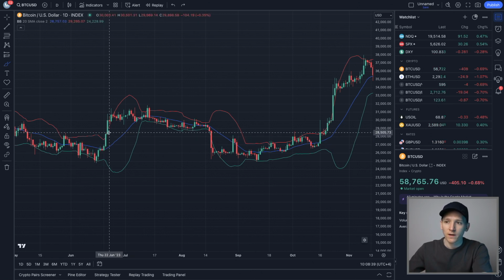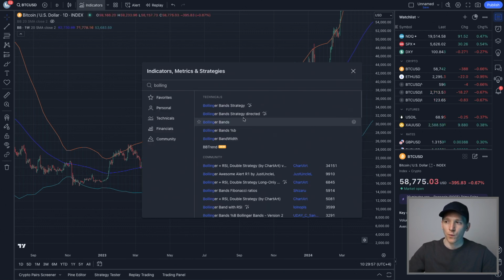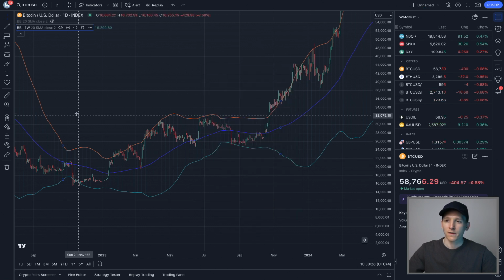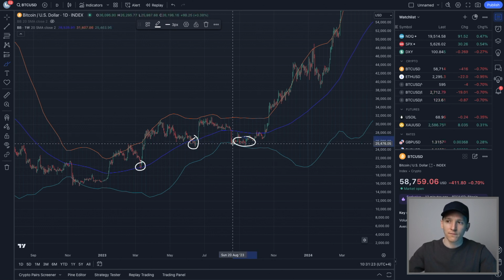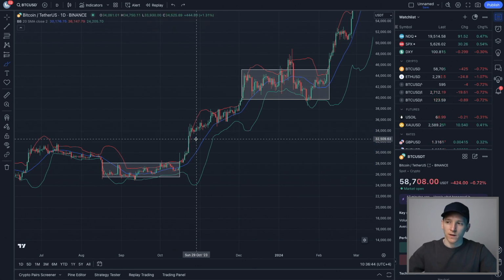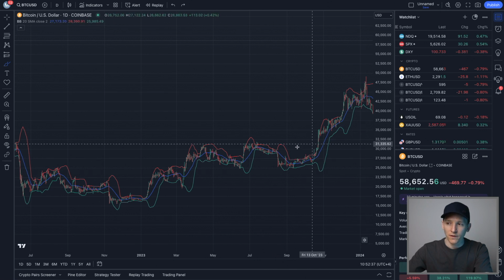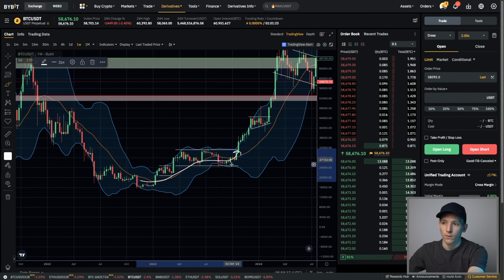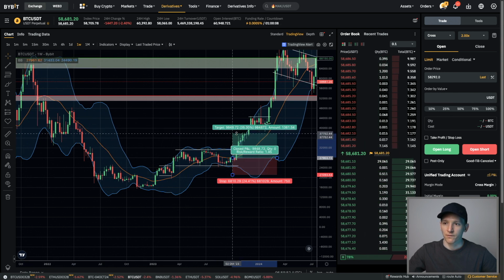BEST Bollinger Bands Trading Strategy That WORKS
Best Bollinger Bands trading strategy support and resistance

Day Trading & Altcoins

TIMESTAMPS:
0:00 Bollinger Bands trading strategy
0:53 Bollinger Bands tips: high timeframe
2:32 How to use Bollinger Bands during consolidation
3:49 Using Bollinger Bands to predict price action
5:36 Bollinger Bands trading setup
7:35 Bollinger Bands limitations